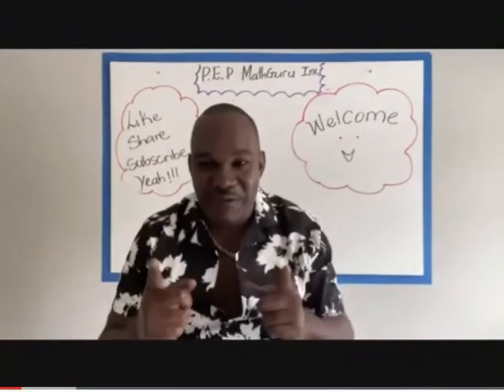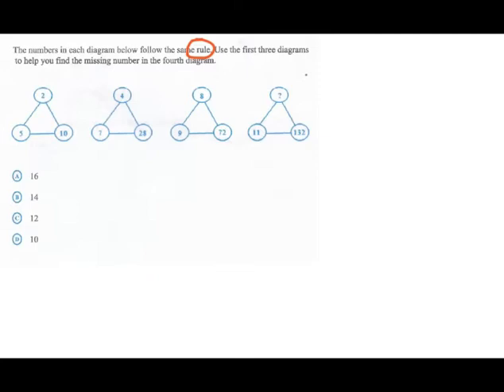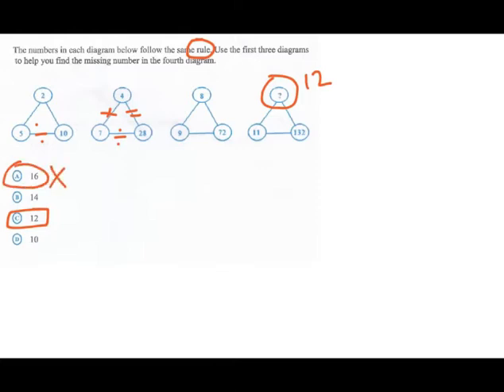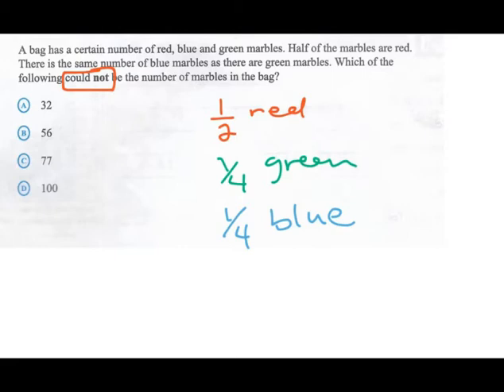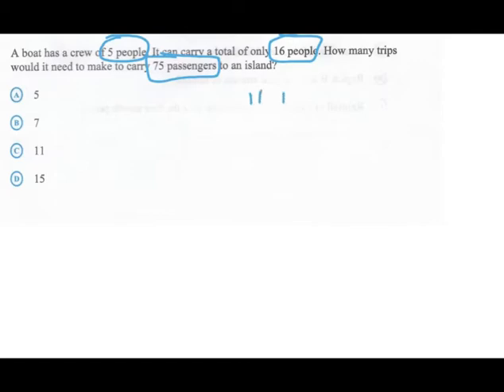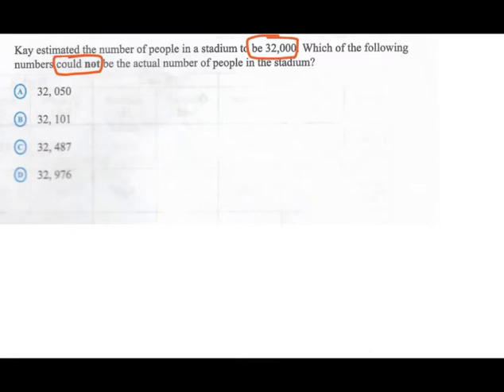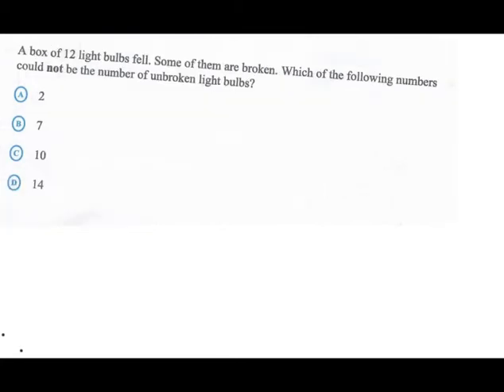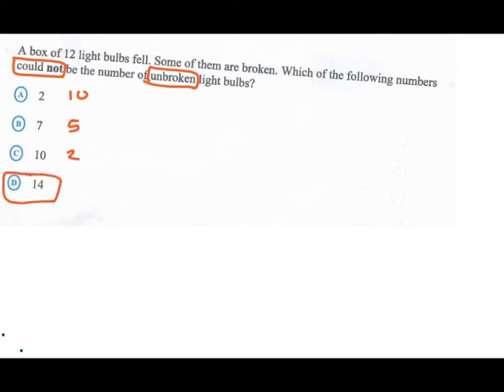P E P Ability Test 2019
Ability Test is about quantitative reasoning